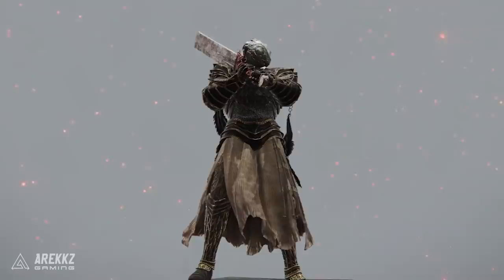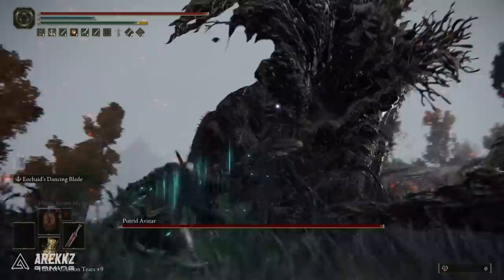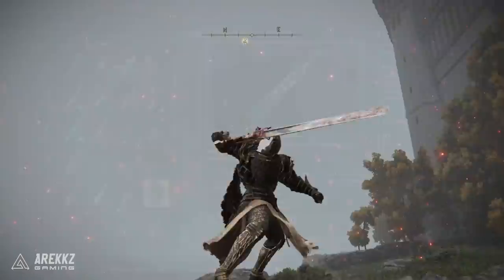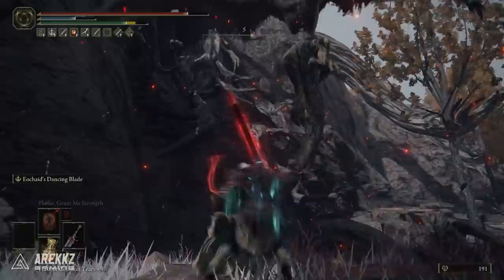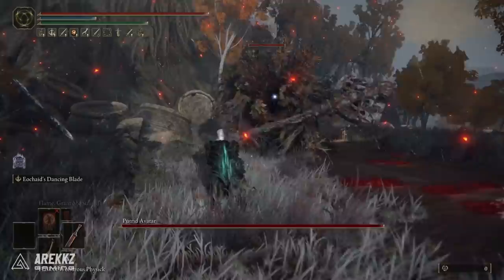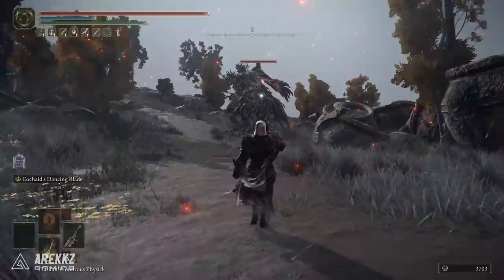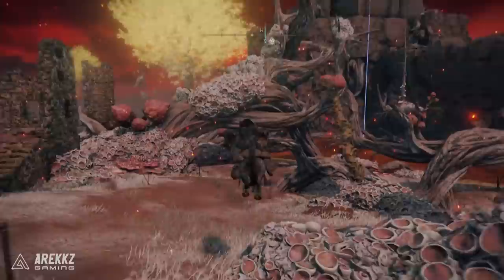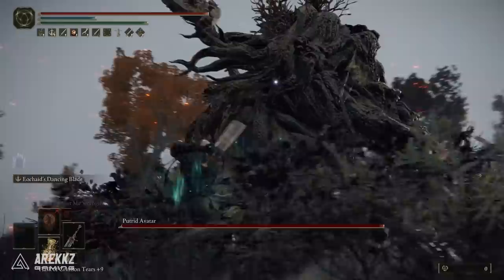Elden Ring - These 2 Weapons Got BETTER in 1.04! Marais Executioner's Sword & Regalia of Eochaid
Both Marais Executioner's Sword and Regalia of Eochaid got even better in patch 1.04! Eochaid's Dancing Blade unique weapon skill got bugged in update 1.04 making these weapons event more potent!